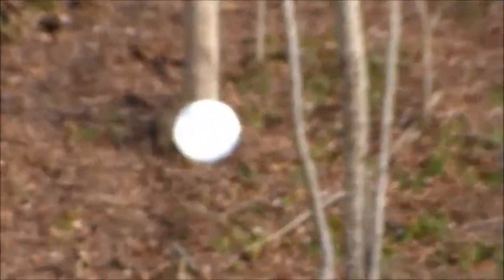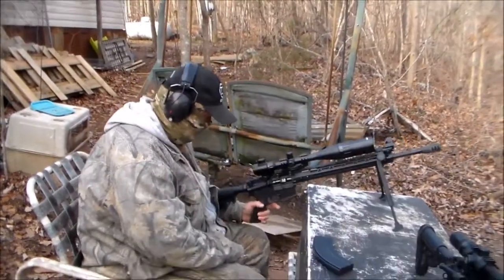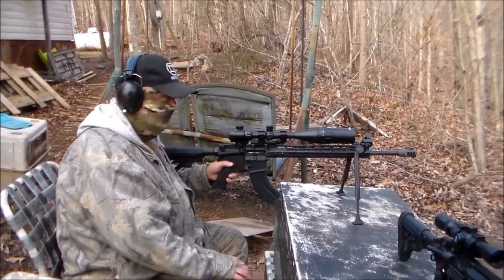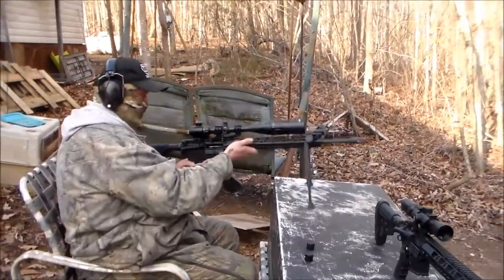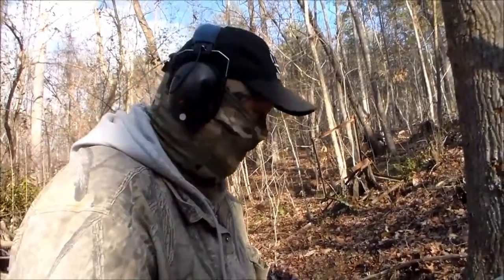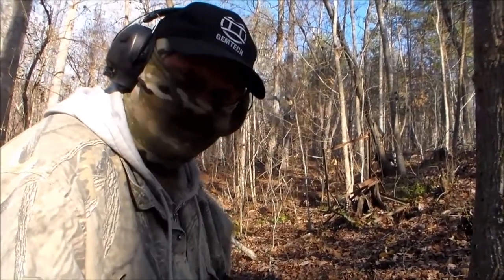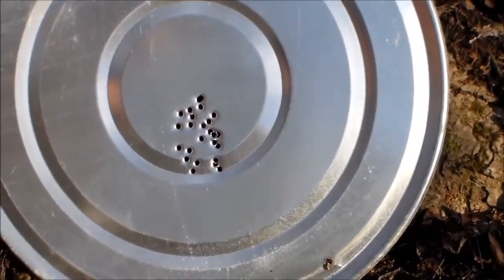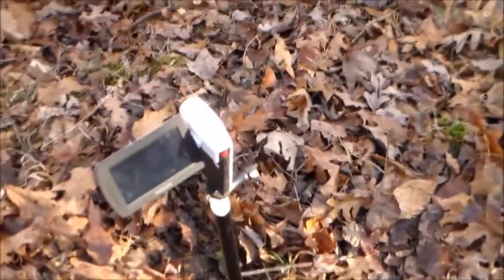6 5 grendel build part 6 sighting in the scope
I shoot my rifle for the 1st time to sight in the scope.